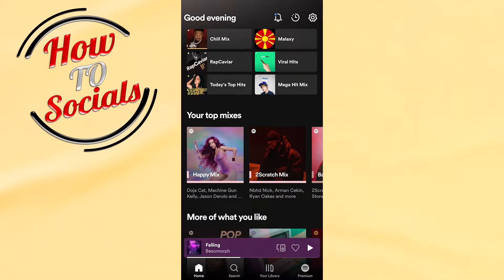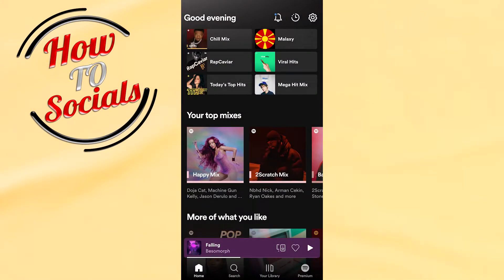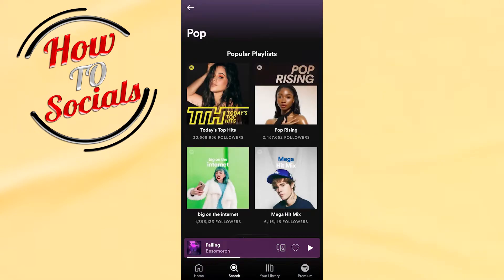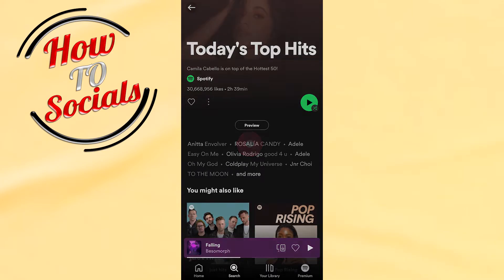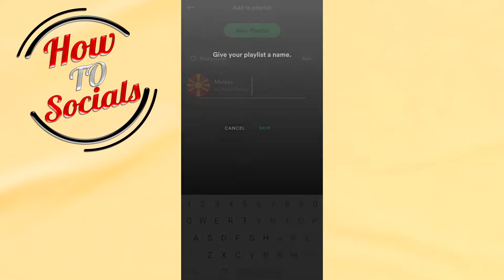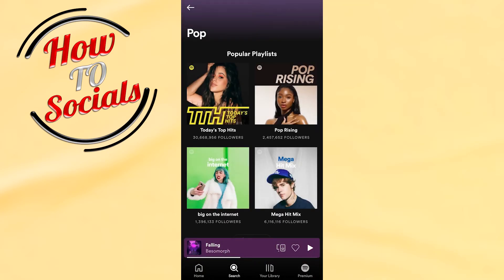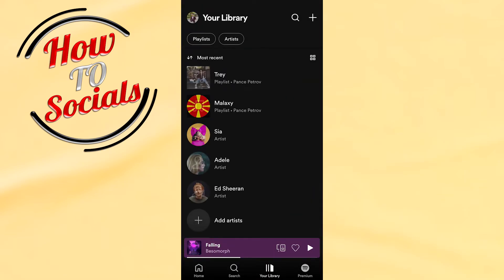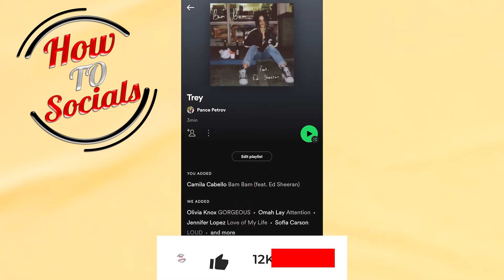How to Make A Playlist on Spotify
This video will show you how to make a playlist on spotify.